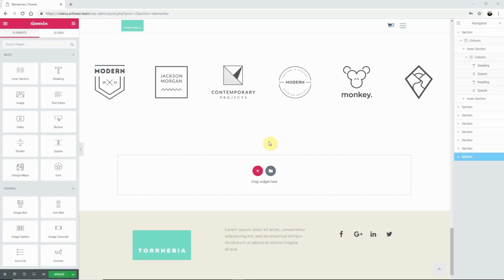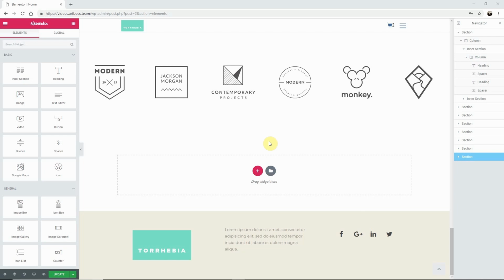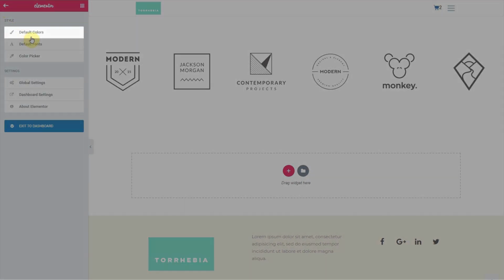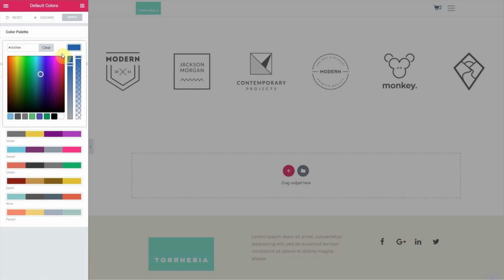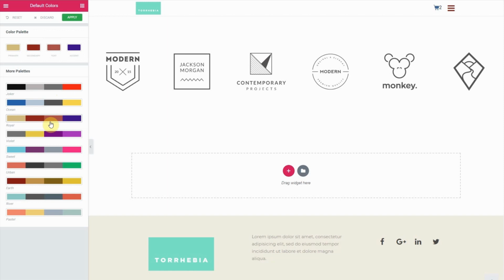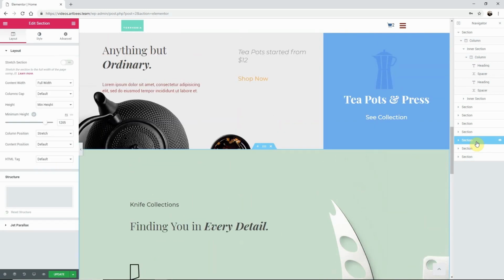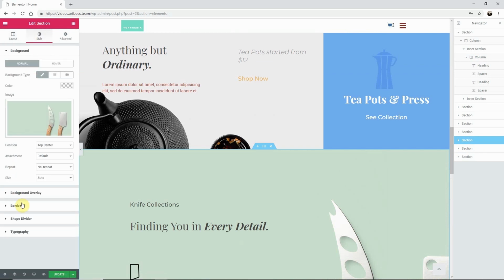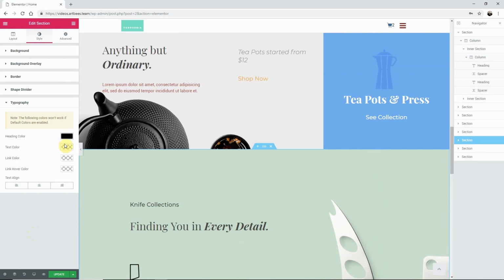Setting default colors for a section in Jupiter X using Elementor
In this Artbees video tutorial, Chris shows how set default colors in Jupiter X using Elementor page builder so you don't need to re-set colors for some elements.